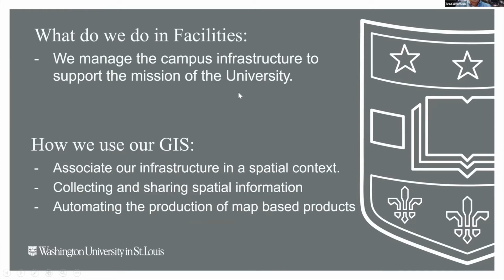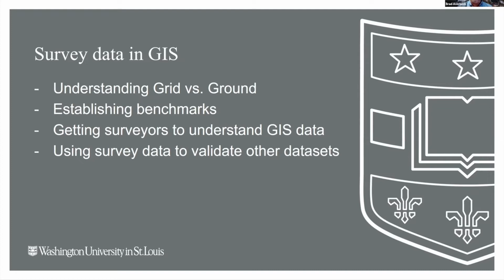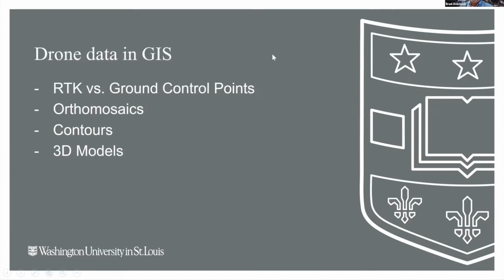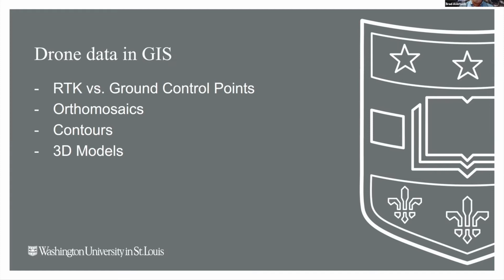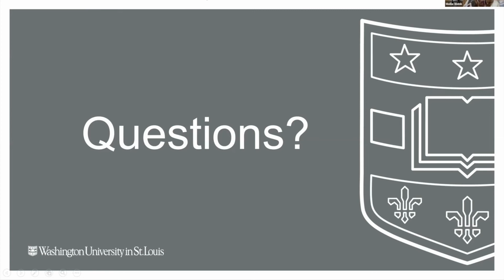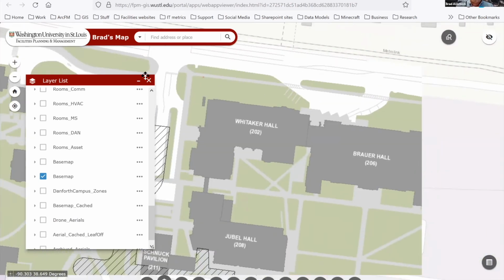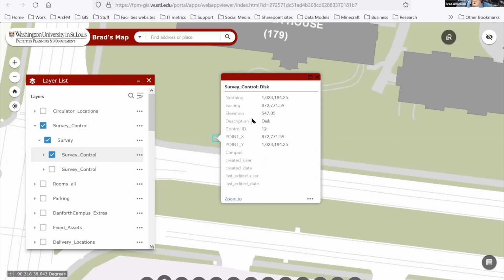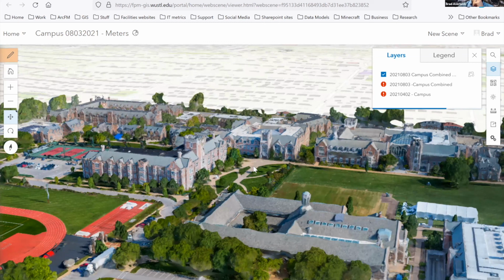WashU Data Users Group February 2022 Meeting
Brad Averbeck, computer systems manager for Campus Facilities, will be giving a talk about integrating drone imagery and survey data in Enterprise GIS. By creating an enterprise GIS, Campus Facilities has been able to leverage spatial data to accelerate decision making. Instead of it taking hours to look through documents to locate utilities, they can easily pull up a map to understand the current state of the environment and make a decision. Having a good enterprise GIS has allowed Campus Facilities to get campus survey data into its GIS which they can leverage when processing drone imagery and provides a single source of truth for accurate spatial data on campus.